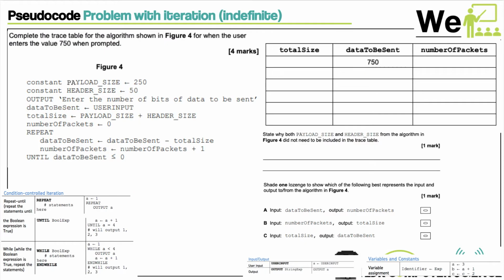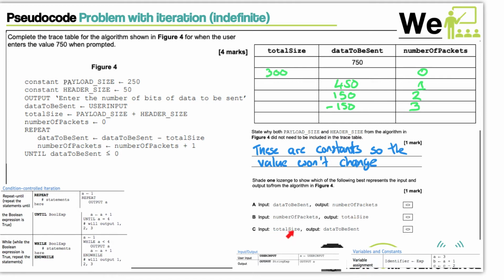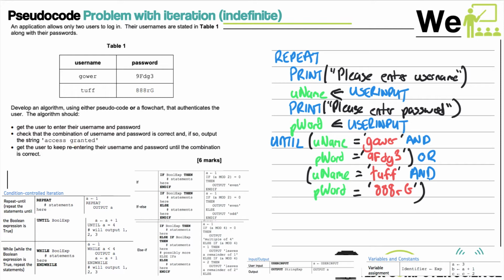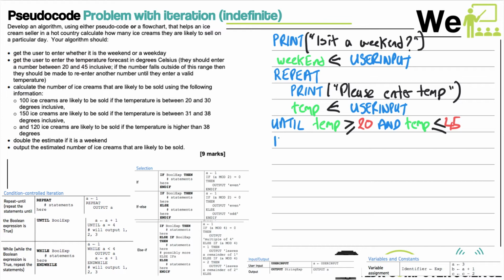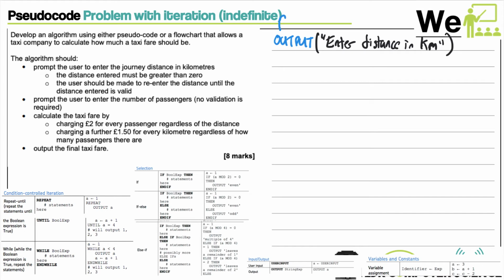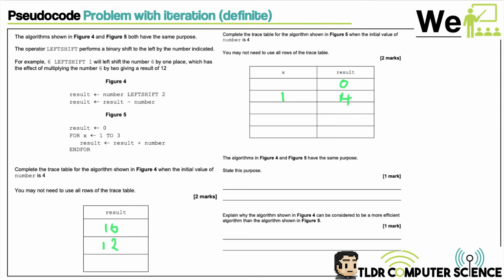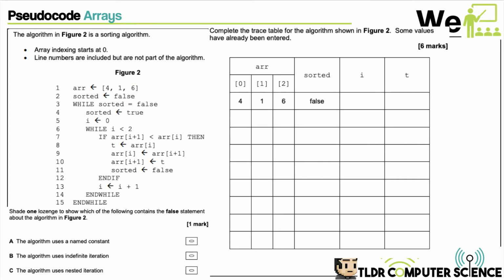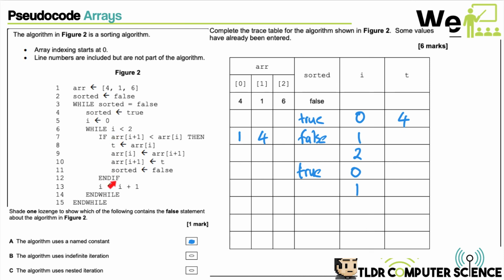8 GCSE AQA Loops and Arrays Pseudocode - Worked through exam questions